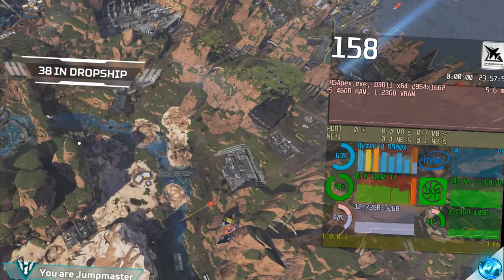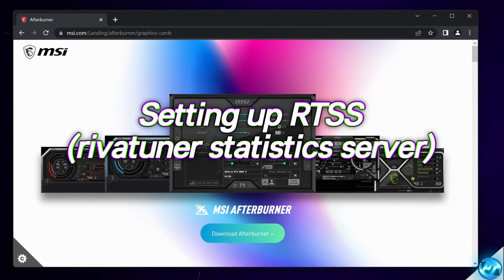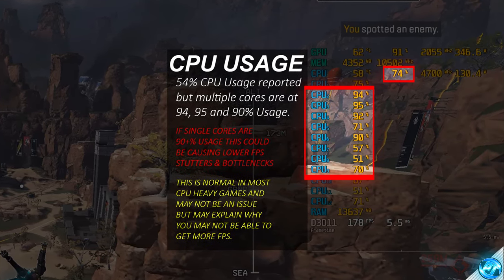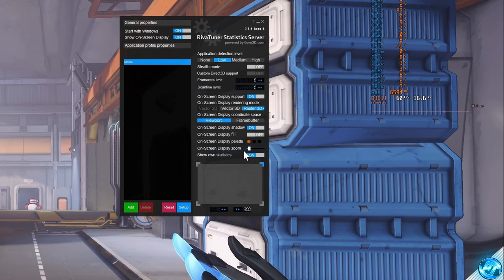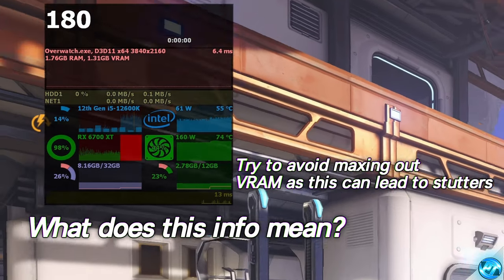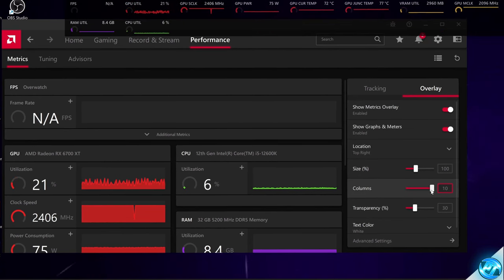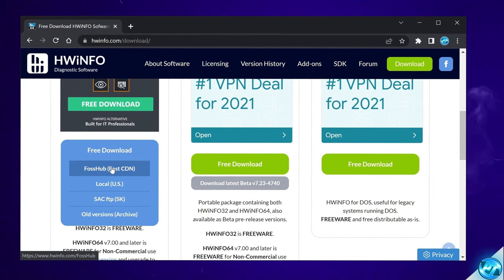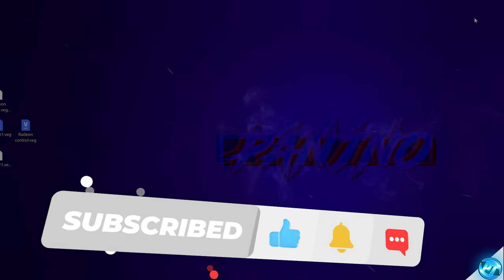🔧 How To SETUP & use MSI AFTERBURNER (FPS, Usage, Tempretures & More!) Quick & Easy 2022✅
How to view fps in pc games, how to setup and use RTSS / How to setup Riva tuner to view fps and stats. Using other apps such as Nvidia overlay, AMD Radeon overlay and hwinfo to view nearly ALL pc stats such as temps, power draw, clock speed, view fps in games and view frame times whilst gaming to see how everything is running on your pc! - all apps are free

This video will teach you how to setup and use riva tuner to view fps how to use geforce overlay and radeon overlay to see fps and best settings and options to monitor ALL pc stats in pc games to help find pc errors, how to find and fix pc games fps stutter, stuttering pc, fps boost all in this video! - works on Windows 11 and Windows 10 optimizations and how to see fps on pc, whilst setup rivatuner statistics server, how to use rivatuner to show fps and the rivatuner overlay

Timecodes:
0:00 - Intro  (What can we monitor on the PC?)
1:17 - Which Apps are best to monitor PC stats (fps, temps ect)
2:11 - What stats should you look at when playing games?
2:34 - Setting up Rivatuner / RTSS & MSIafterburner
5:01 - How to see a single thread/single core CPU bottleneck!
5:23 - Setting up which stats to view in RTSS & change the overlay
8:26 - How to setup a CUSTOM 3D Overlay using Rivatuner/RTSS
11:10  - How to SETUP and USE AMD Radeon Overlay (built in for AMD)
13:45 - How to SETUP and USE Nvidia Geforce OVERLAY (built in for Nvidia)
15:20 - How to setup and use HWiNFO to view ALL PC STATS at ANY TIME
17:32 - What stats you should check IF you have low performance (HWiNFO64)
18:34 - Outro